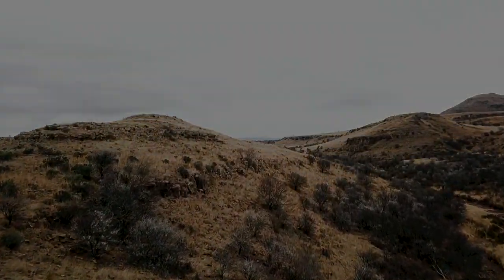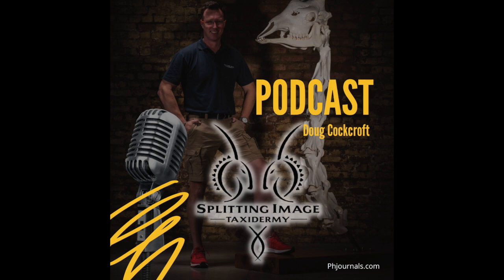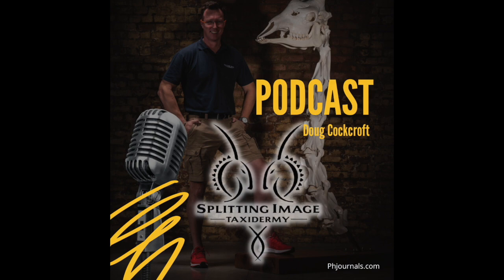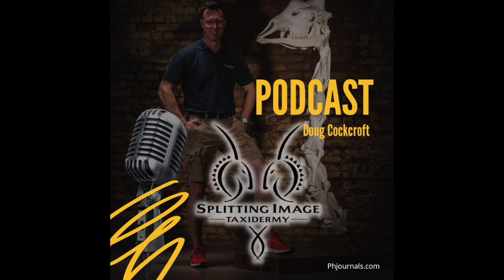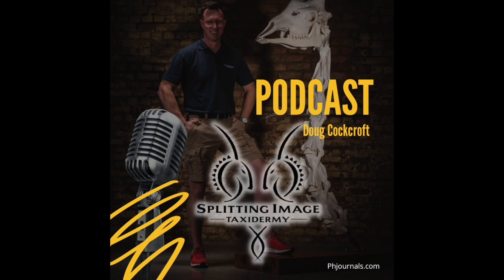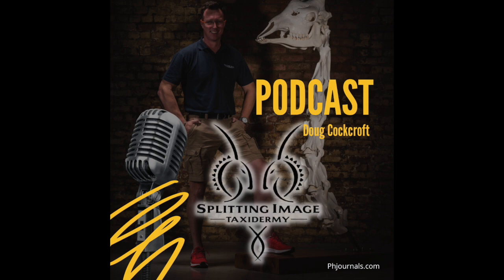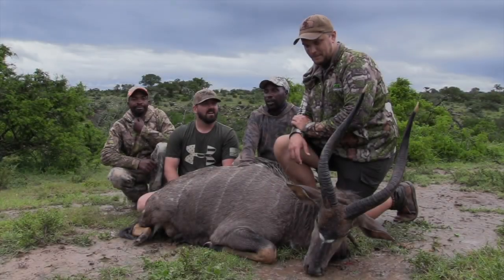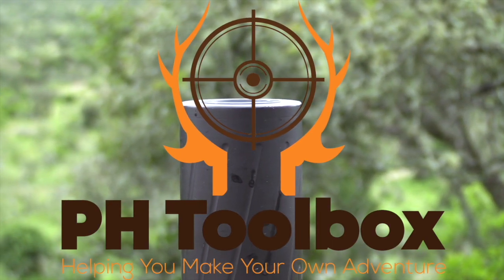EP 20 Trophy prep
Welcome to our podcast on animal trophy preparation after your hunting safari.

If you've just returned from a hunting safari or are currently on your way, you may be wondering what to do with the animal trophies you've acquired and what to look out for when you on safari. In this podcast, we'll cover everything you need to know about preparing your animal trophies for your taxidermist.

We'll start with the basics of field dressing and skinning your animal, and then move on to the different methods of preserving and mounting your trophy.

We'll also discuss the legal and ethical considerations of trophy hunting, and how to ensure that your hunting practices are sustainable and responsible.

Whether you're a seasoned hunter or a newcomer to the world of hunting, this podcast will provide valuable information on how to properly care for and display your animal trophies. So sit back, relax, and join us as we delve into the fascinating world of taxidermy.